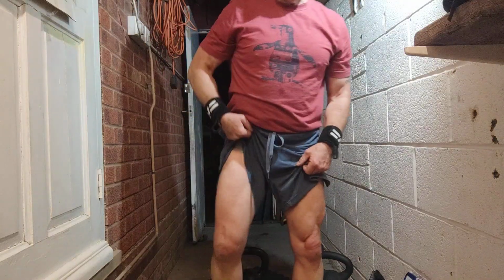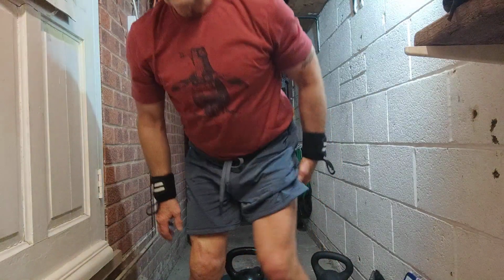IRON WOLF 12min DRILL + 300 SWING KB CHALLENGE. Day 167 of burpees every day (details below).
Did the IRON WOLF 12 min drill for ELITE conditioning first...didn't think I'd get a good response from my body if I did it after the kettlebell challenge! 193 reps completed.

Kettlebell 300 swings challenge was max reps first set, deduct 5 from that total then do the other sets at the new count so.
50
45
45
45
45
45
30 = 305 reps total